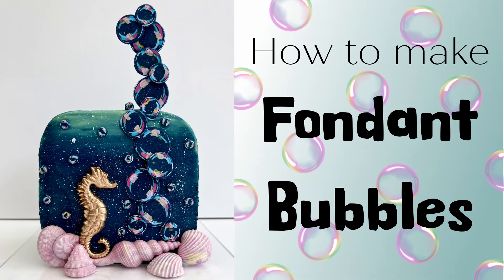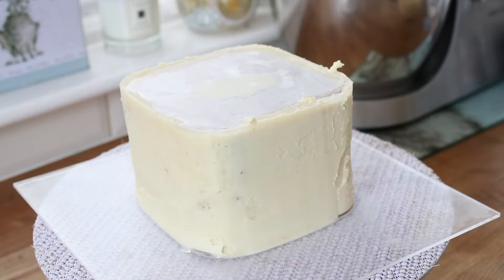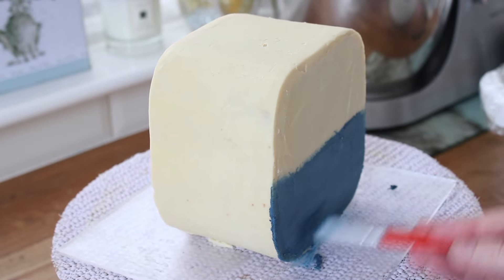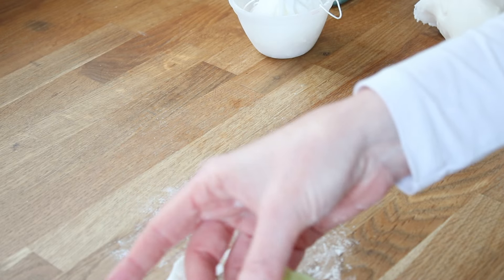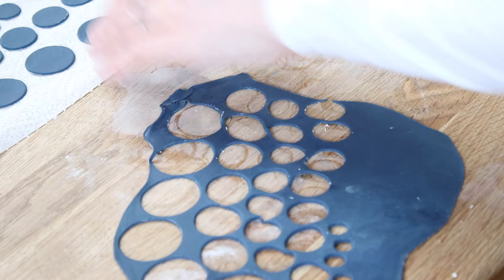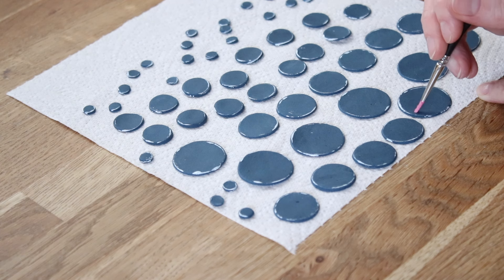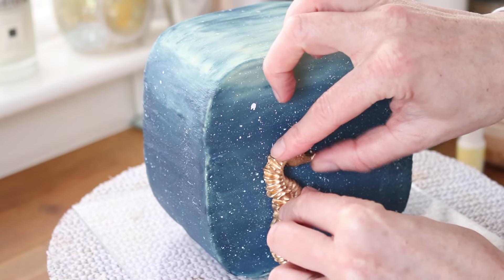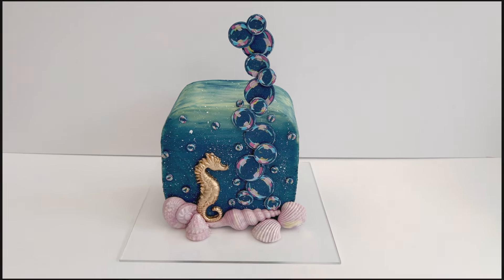How to make Fondant Bubbles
This video is a combined fondant bubble tutorial and squircle cake tutorial.

Spindle shell mould (I can only find this one on Amazon and it's pricey. The brand is Marvelous Molds if you want to search for yourself.
White paint